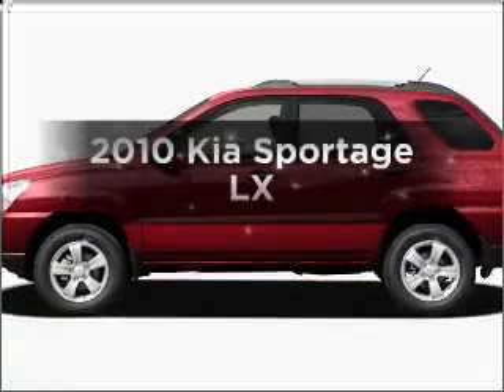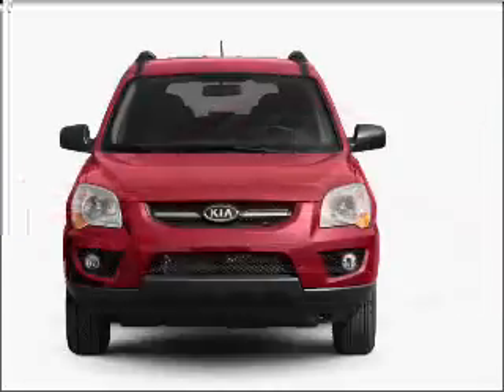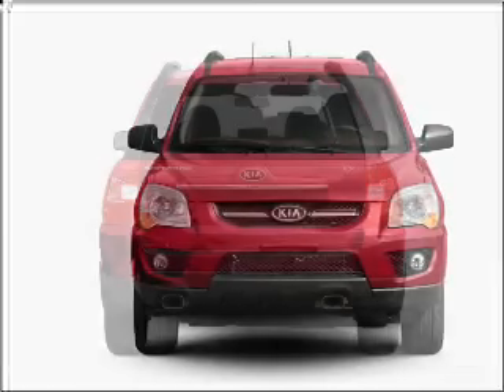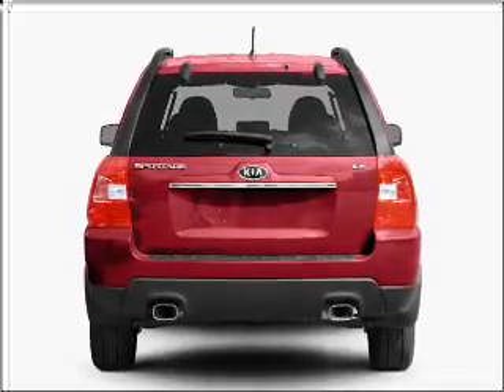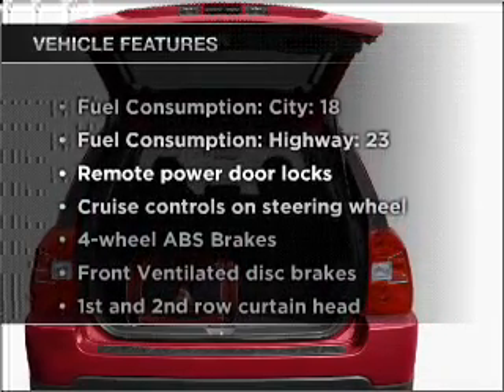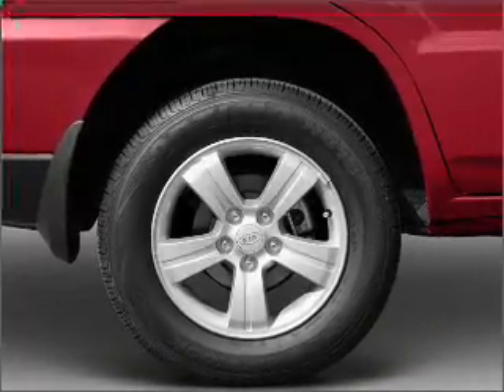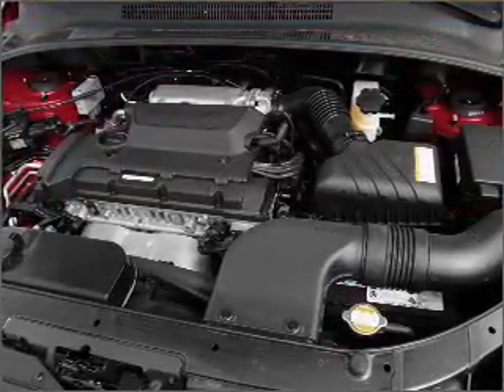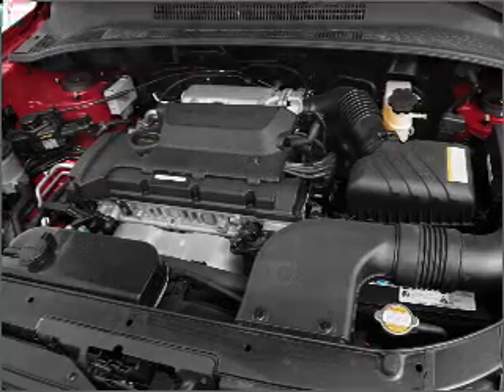2010 Kia Sportage - Colorado Springs CO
Year: 2010
Make: Kia
Model: Sportage
Trim: LX
Engine: 2.7 liter 6 cylinder 24 valve
Transmission: 4-Speed Automatic
Color: Smart Blue
Mileage: 1
Address:
1212 Motor City Dr
C